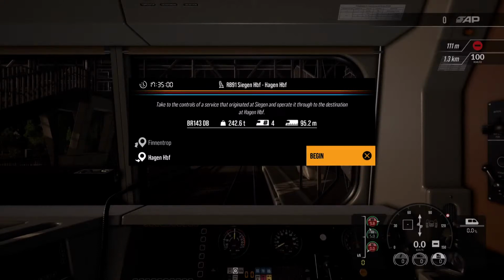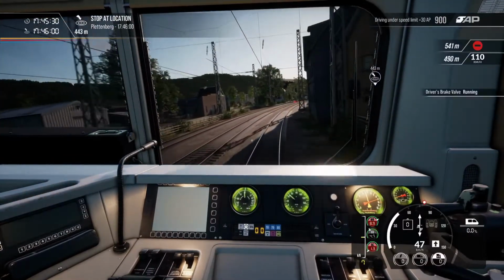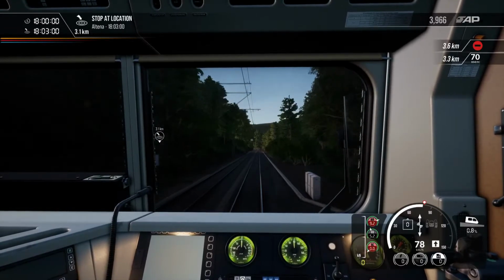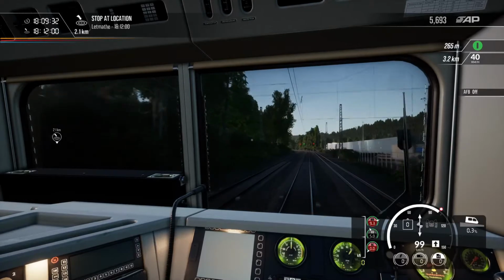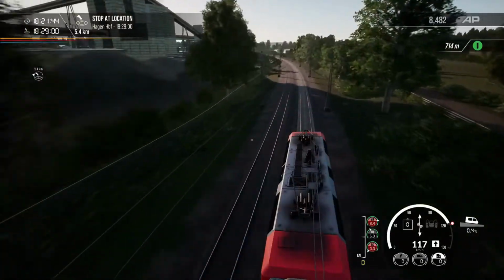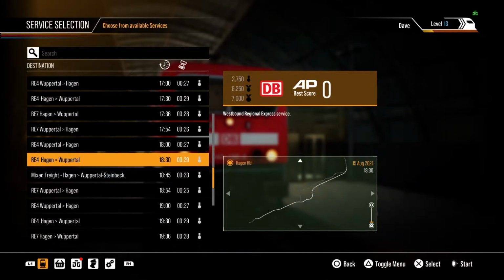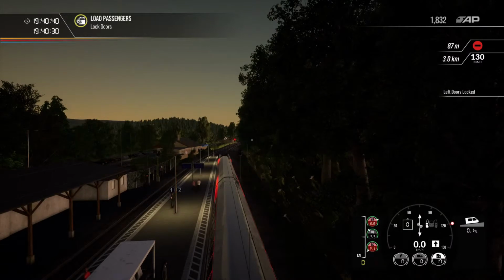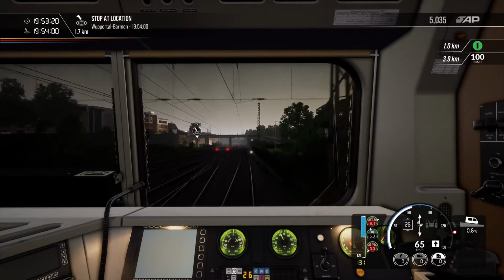TSW 2 on PS5, Finnentrop via Hagen to Wuppetal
A little look,